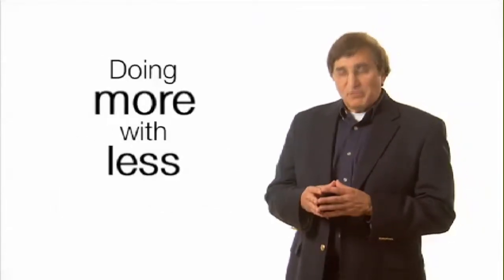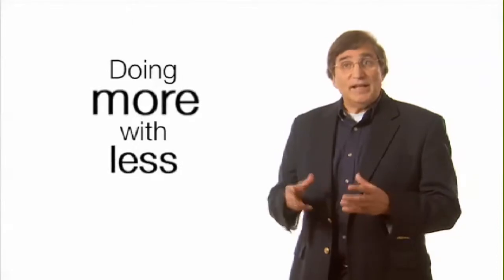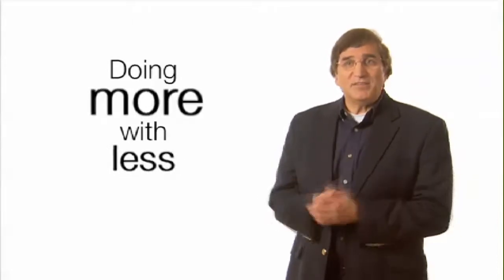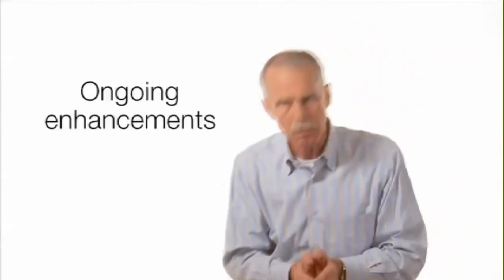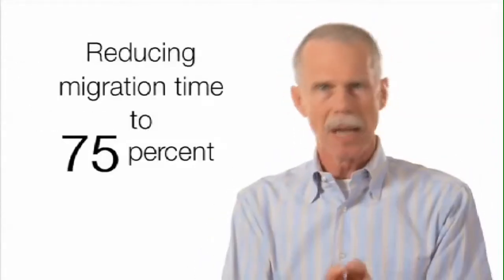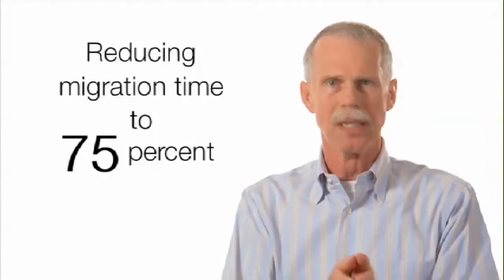Monitoring Software: Saving Money and Increasing Performance by Upgrading OMEGAMON (full version)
Ernie Gilman and Mac Holloway from IBM discuss the performance gains and cost savings customers can achieve by upgrading their OMEGAMON monitoring software.

Transcript: Gilman: 02:01:53 - Well you know one of the things weve been helping customers with is helping them with the OMEGAMON. Customers have a OMEGAMON, they have it, they run it, they like it, but you know one of the things we talk about is well, whats new? Why should I need to upgrade to the next release? I have what I have today. Im happy with it. Why should I upgrade?
Gilman: 02:05:34 - Well you know, everybodys under cost pressures today. And trying to get more cycles out of the z box they have today. And when I tell them that they can put in some software, such as the OMEGAMON, and immediately get benefits out of that, [onscreen text: Saving money]    get cycles back and save money, its like getting a check at the end of the week, theyre very excited about that.
Gilman: 02:06:18 - You know the pressures I see with a lot of customers, theyre under tremendous cost pressure today. They have to do more with less, so I come and tell them if you put in OMEGAMON and you put in the latest release, were going to actually tell you where the savings are, were going to actually offload your processor. [onscreen text: Doing more with less]    Were going to be able to do more with less. Its almost like getting a check for putting in the new software.
Mack: 02:25:14 - Okay, in the OMEGAMON area, realize, we continue to work on the product. As Ive said, were trying to make sure were delivering the customer value you need. There are already three of the version 4.2 OMEGAMONs out there. They all have some substantial value adds, in terms of [onscreen text: Performance gains]    performance, in terms of consumability. I just get so jazzed when I look at the stuff and how we leverage this. We get some of this from one group, we get some of it from another group. All of this converges in this product, this suite we call the OMEGAMONs. And theyre all continuous in getting better. We continue to take customer commits. [onscreen text: Ongoing enhancements]    We continue to put value in. This is the way that we can help our customers actually deal with the pressures theyre under today.
Gilman: 02:08:48 -  I had a case last week where a customer implemented the OMEGAMON, they created a new workspace. Just by the fact of creating this workspace, they saw problems in their environment they had never seen before. Its a matter of getting the right information in the right format to the right people. The datas there, but I just have to get it to the person in the right format. [onscreen text: Reducing time to resolution]     And thats whats so exciting about OMEGAMON is that the data is, I dont know where the problem is but if I can present it in the right format, they can say, ah! I see the problem.

Mack: 02:22:37  In the current release that one of my teams is working on, there are a set of things were trying to address that are really key. One is, weve got to make stuff easier for people to put in place. So were leveraging some key technology to [onscreen text: Reducing migration time by 75 percent]    reduce the migration time by 75%. Thats a lot of staffing that just doesnt get spent. Weve also done a bunch of work around trying to reduce the consumption of CPU and weve seen reductions both in excess of 50% in the product, but then were also working with customers to say, heres how you can leverage the product. Then we see as much as 50% reductions there. This is what they need. They need to save money. The costs of our products has to be something that adds value.

Gilman: 02:12:21 - Well you know the thing about OMEGAMON is the customers are used to a lot of people coming up to them saying we can do this and that and so forth. The difference is IBM delivers because of the investment [onscreen text: Continual investment in improvement]    we make. Well put in this product, it actually uses less cycles for more functionality. Its like you put OMEGAMON in, put in a new release, its like writing you a check. Youve already got it, lets get money in your pocket, because its offloading your system and giving you more capabilities.